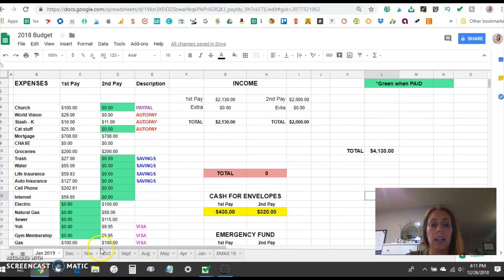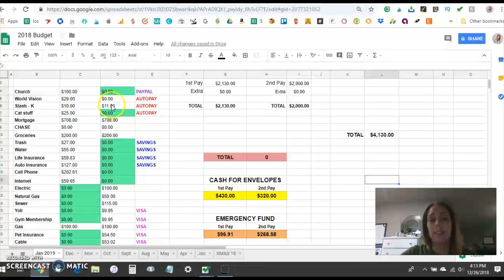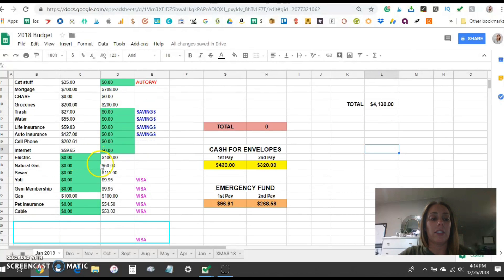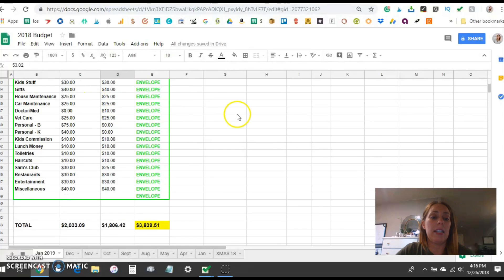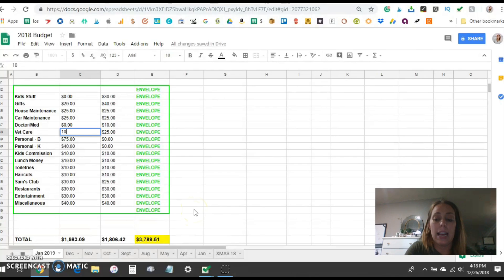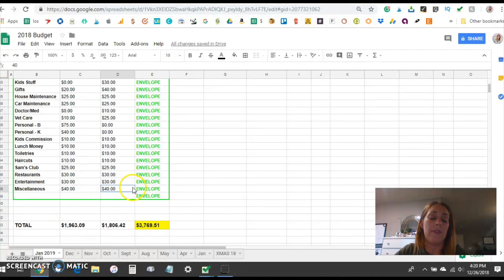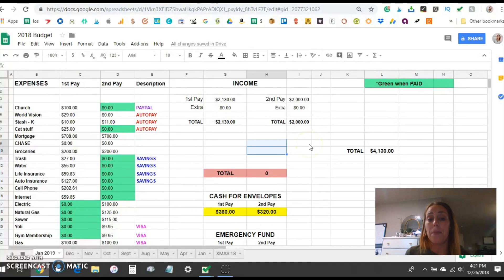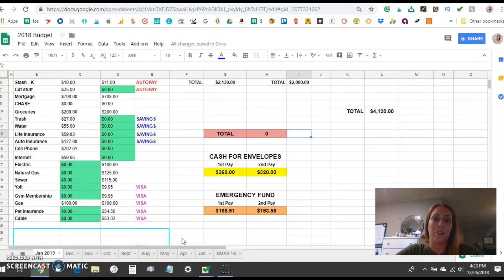Budget with me / January 2019 zero based monthly budget - Sinking funds + cash envelopes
Come budget with me!  Our Dave Ramsey inspired zero-based monthly budget for January 2019!  Sharing our real budget numbers, cash envelopes and sinking fund categories plus a progress update on our Baby Step 3 emergency fund!

// THINGS I LOVE ON OUR DEBT-FREE JOURNEY //

〰 cash clips with flags

〰 the course that changed our lives

//  GET HELP BUDGETING //

Sign up for my FREE 5-day Begin to Budget email course

// MY FAVORITE MONEY-SAVING TOOLS //

〰 Join SAM'S CLUB and get a $10 gift card with my referral

〰 Get $10 FREE when you sign up for IBOTTA and make a purchase

〰 My favorite MEAL PLANNING service! Only $5!! --

〰 Get $10 FREE when you signup (and make a purchase) with Rakuten (used to be called EBATES)